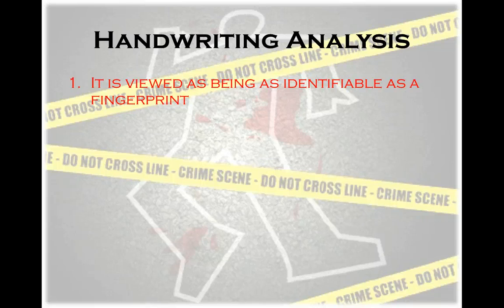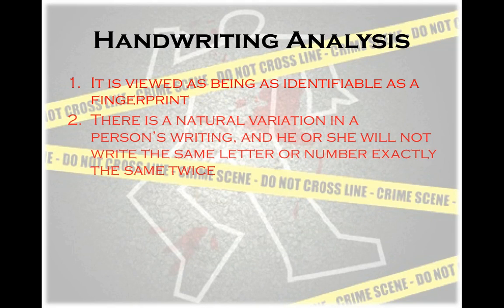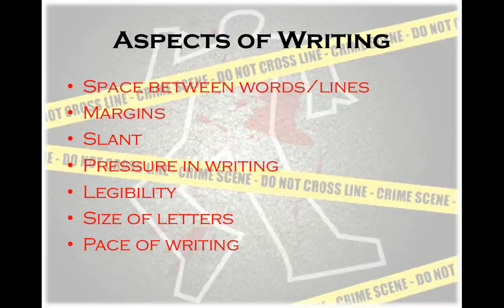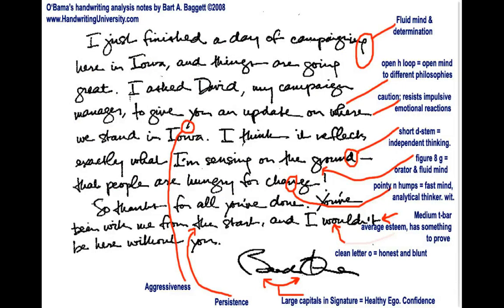Investigations Handwriting Analysis